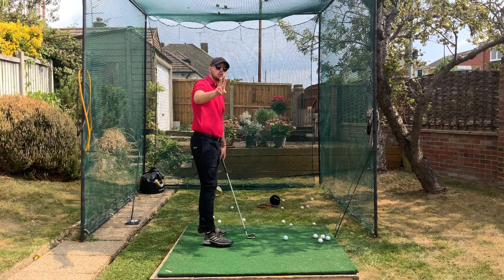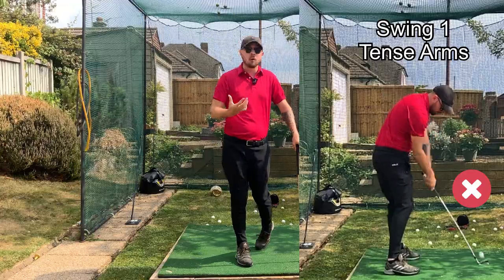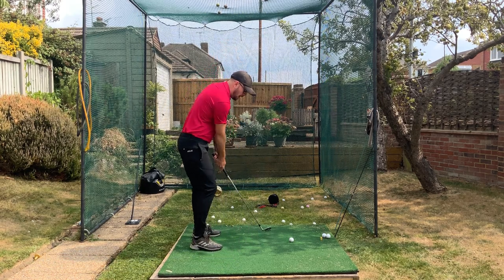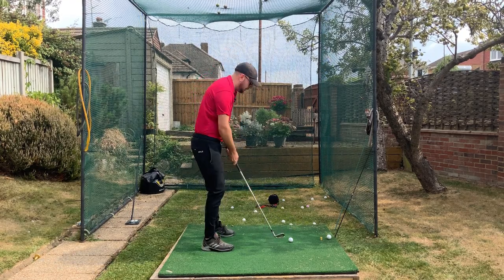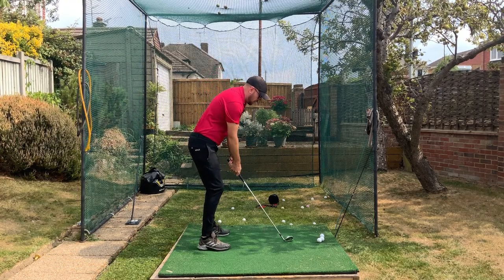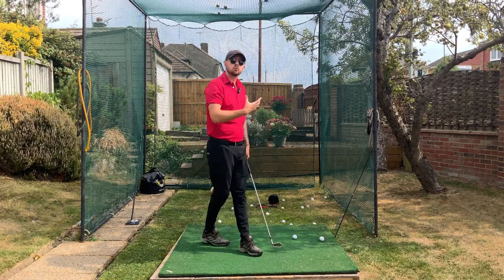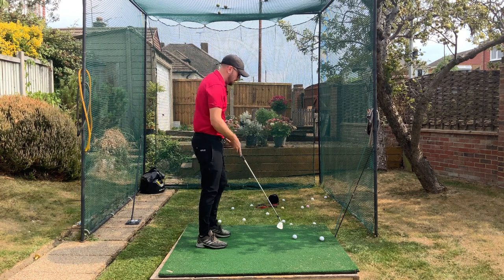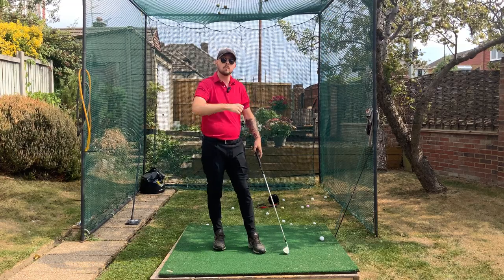YOU MUST Have RELAXED ARMS To Hit The Ball Longer & Straighter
If you feel robotic in your golf swing with a lack of power and consistency then this is the video for you! Relax your arms and let the power of your body transfer through them.